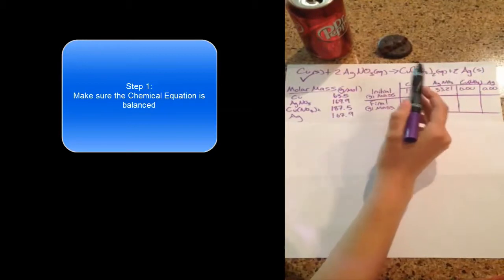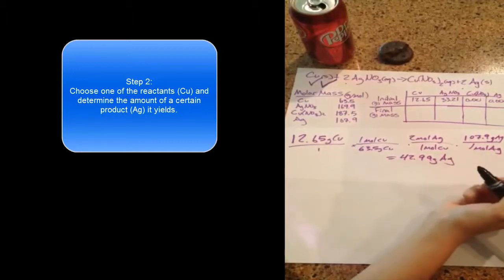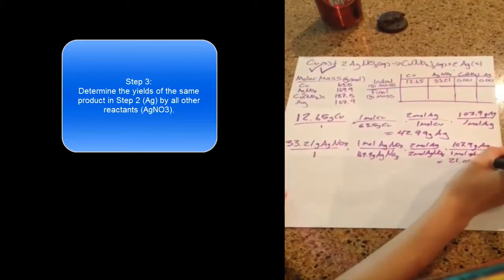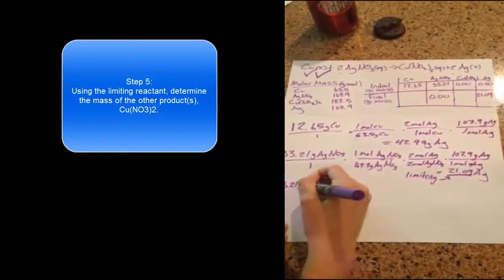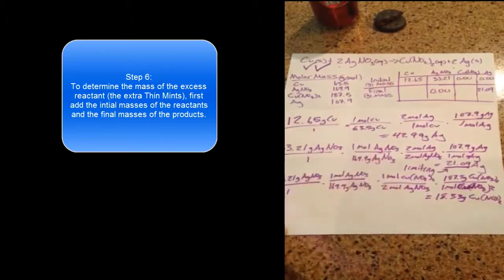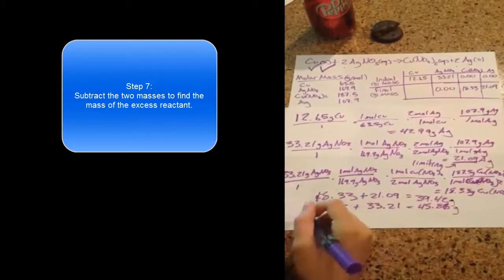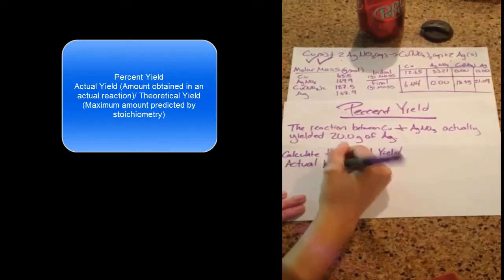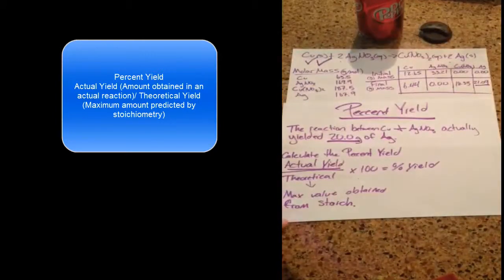Limiting Reactant and Percent Yield Review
Dr. Pepper, Thin Mints, and DJ Snake.